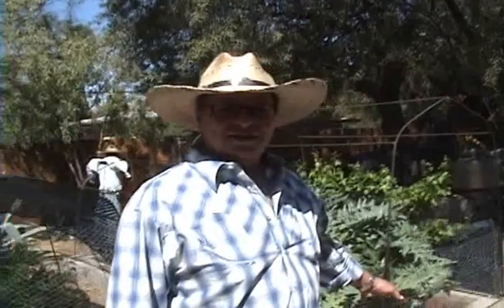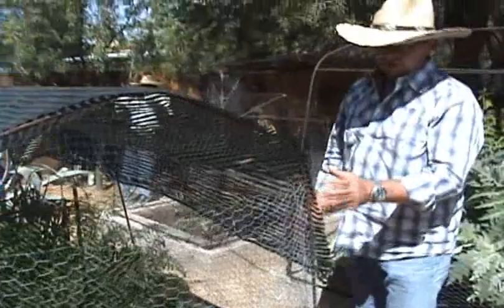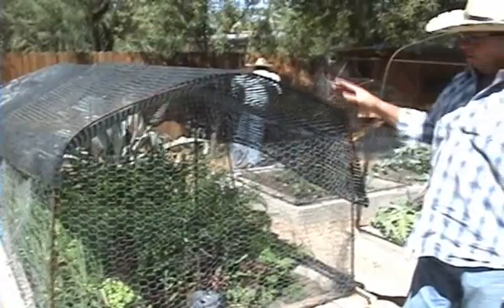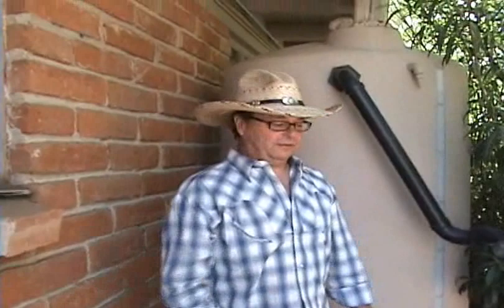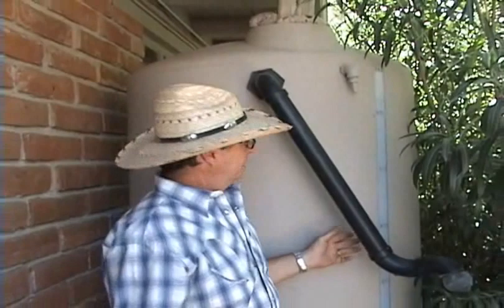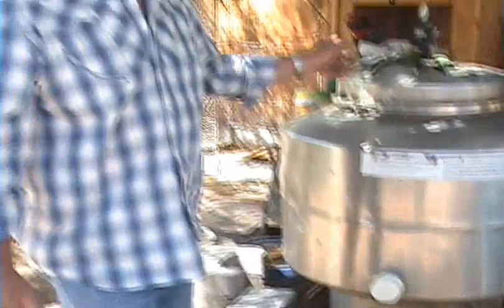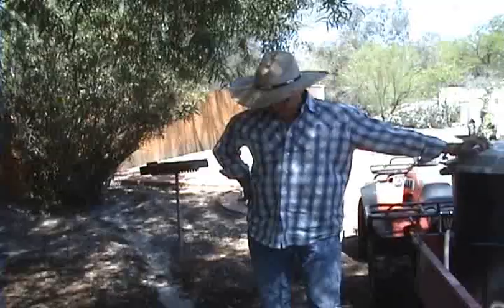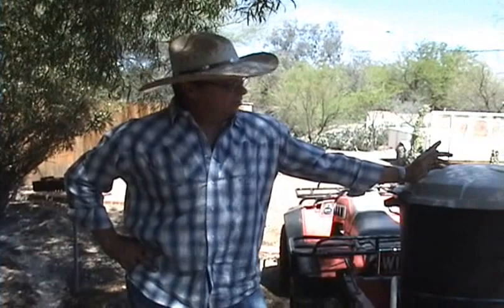Organic Gardening Ideas - Nutritionist Karen Roth - San Diego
- Many people are discovering the benefits of backyard organic gardening. In this video, Holistic Nutritionist, Karen Roth interviews Mike Wilhelm, in his Arizona back yard Organic Garden.

Karen Roth Nutrition Health Channel is dedicated to helping educate the public on ways to achieve optimum health and disease prevention.

Make sure and visit our ONLINE STORE for Professional Grade Supplements. They are Quality Products you can trust!

Karen Roth MS, CNC is a Holistic Nutritionist, Author, Speaker, Video Blogger and Health Expert who maintains a private practice in La Jolla, CA. She consults with clients nationwide via phone, Skype and FaceTime.